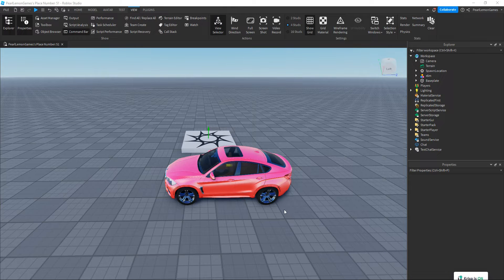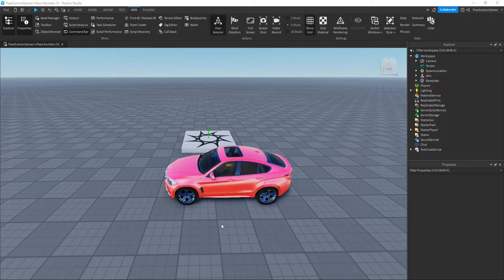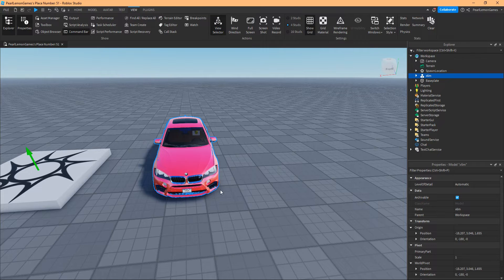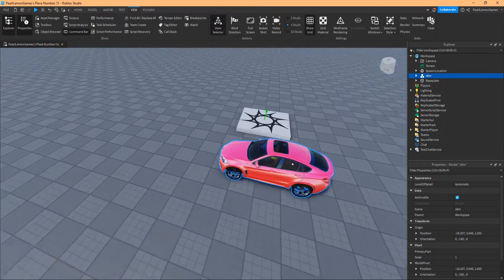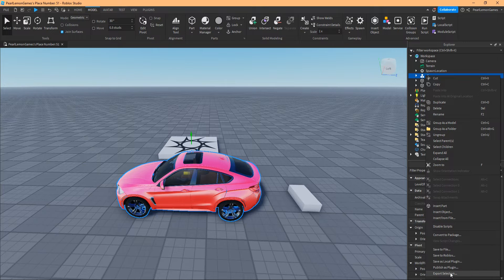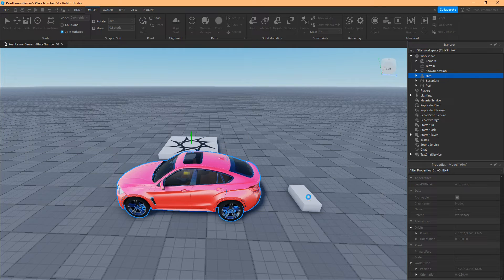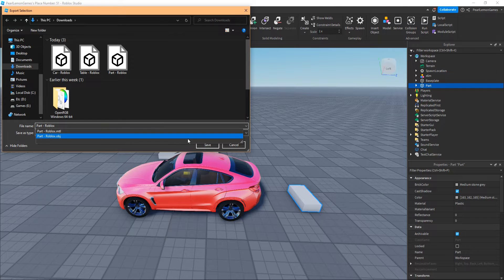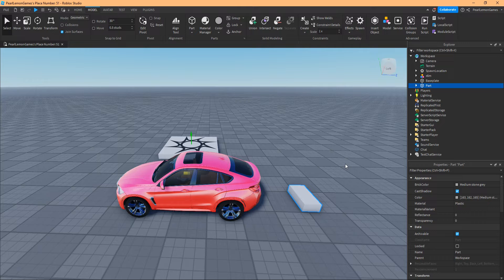How to Export dot OBJ File from Roblox Studio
In this video, you’ll learn more about Blender with Roblox Studio